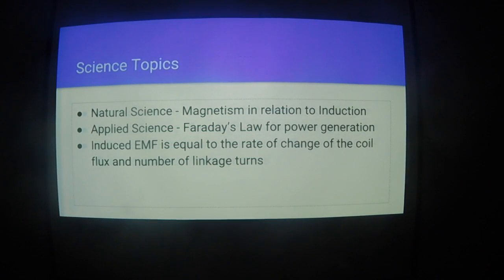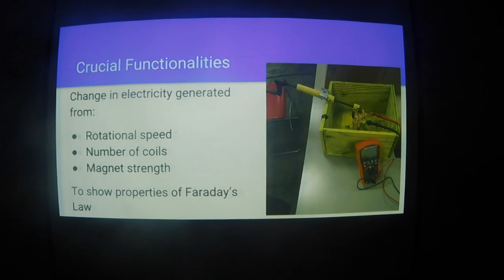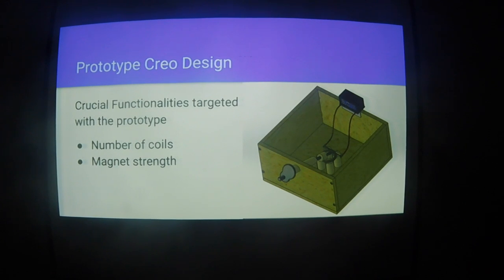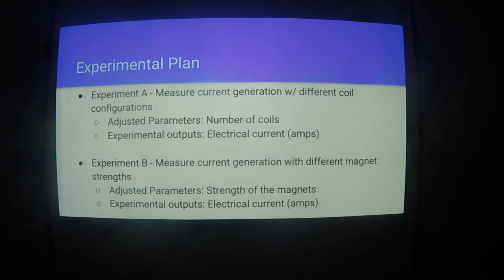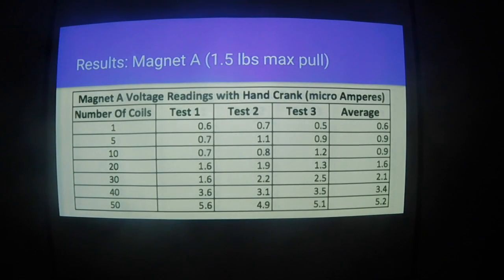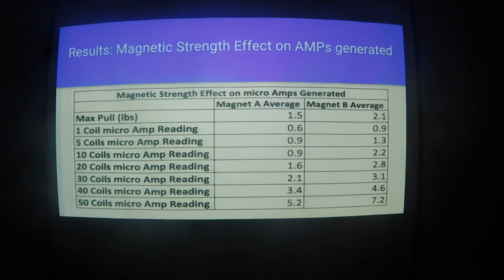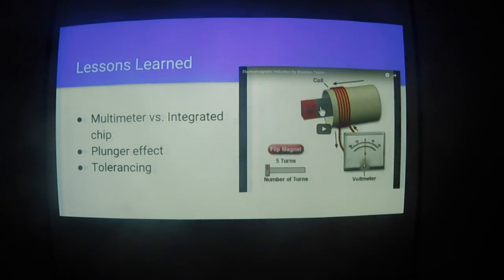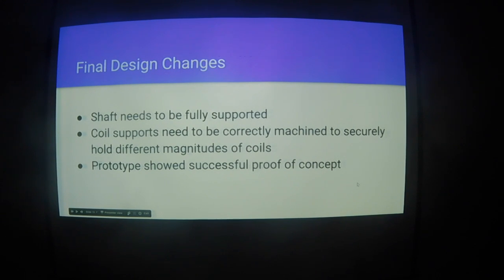DR3 Section064 Group7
Faraday's Crank Tank